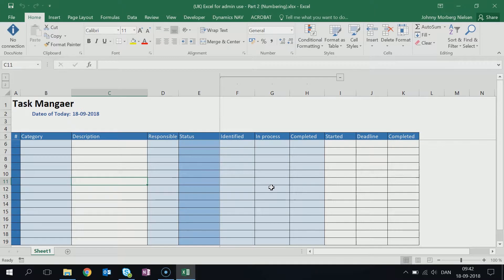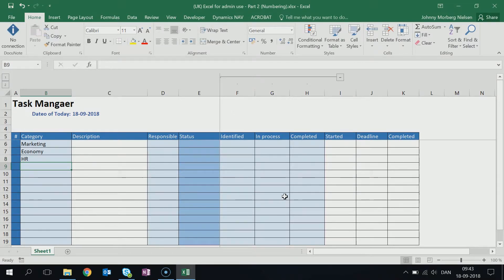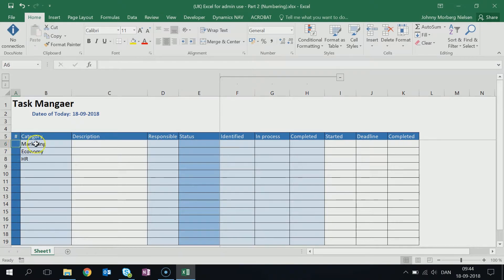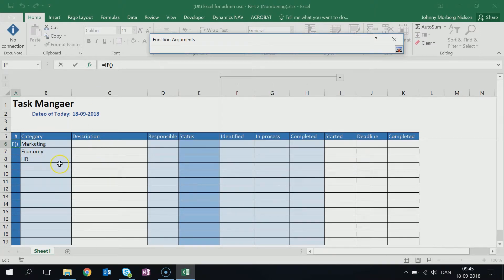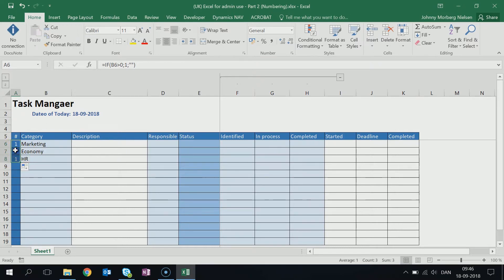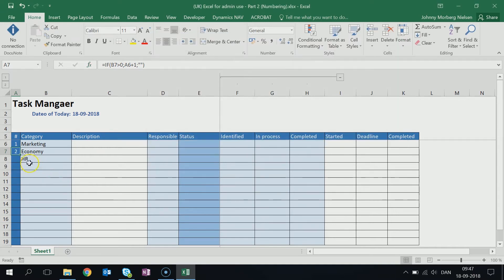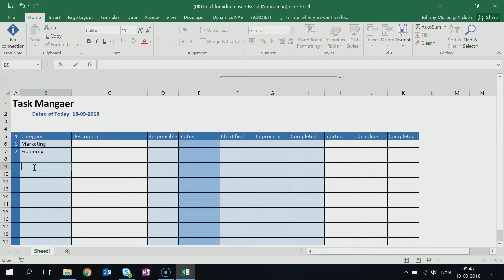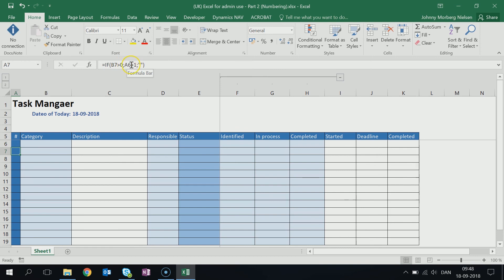(UK) Excel for admin use - Part 2 (Numbering)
This video focus on creating an identifyer for a task when doing task management. This is one way of doint just that.

Good luck on your Excels

Johnny